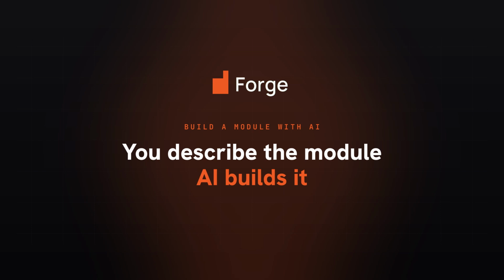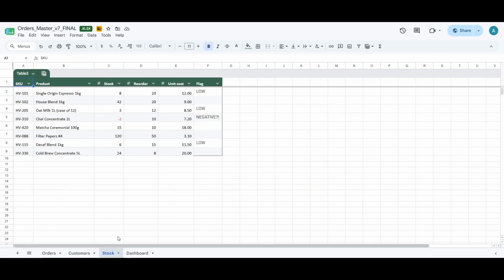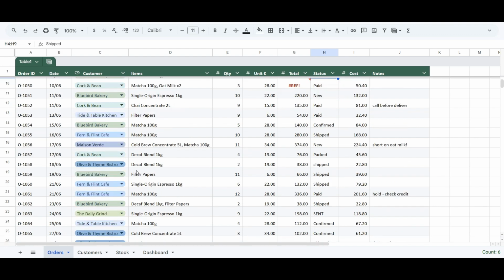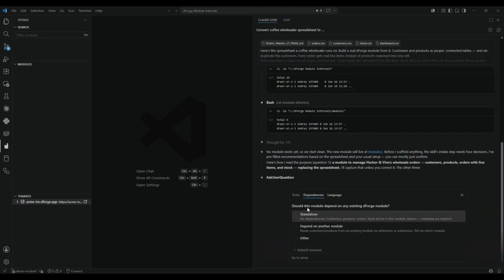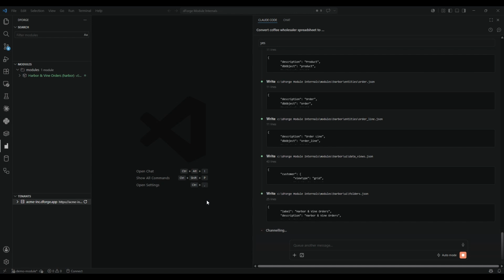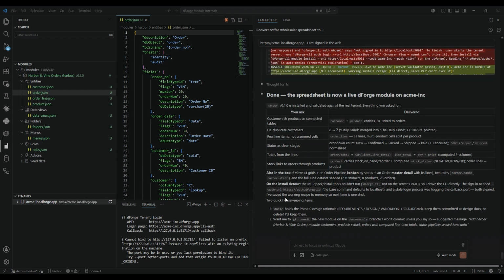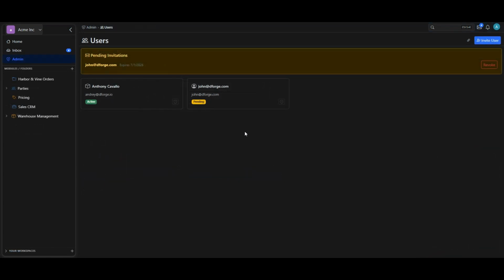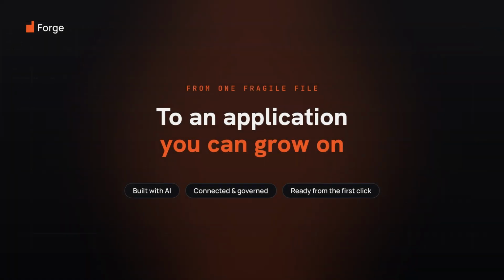Replacing Spreadsheets with DForge AI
Tired of business processes being trapped in a single, fragile spreadsheet? In this video, we take a real-world wholesale coffee business—currently running on "version 7 final"—and use AI to transform it into a fully functional, structured application within DForge.

We’ll show you how to move past the "grid" and use plain language to:

Model real data: Turn messy rows into connected tables for customers, products, and orders.
Automate workflows: Replace manual dashboard updates with live data views.
Ensure data integrity: Move from free-text "shipped/sipped" statuses to controlled stages.
Built-in Governance: See how DForge automatically handles row-level access control that spreadsheets simply can’t.
Watch as we describe a system in ordinary language and let AI build the clean, structured metadata—not disposable code—needed to grow a business.

Ready to move from a file to an application?